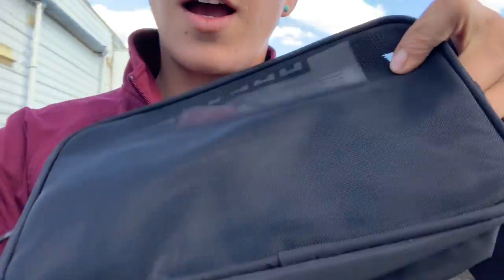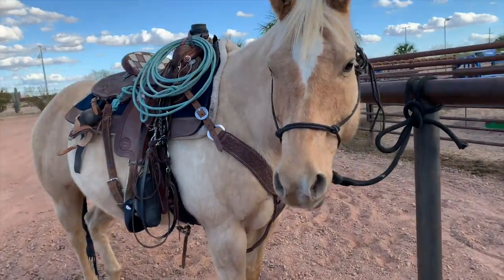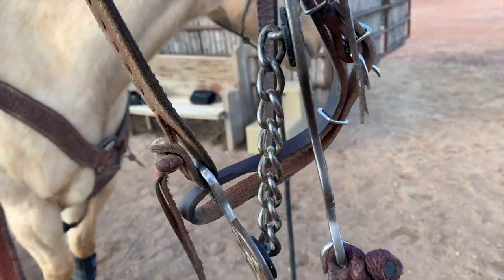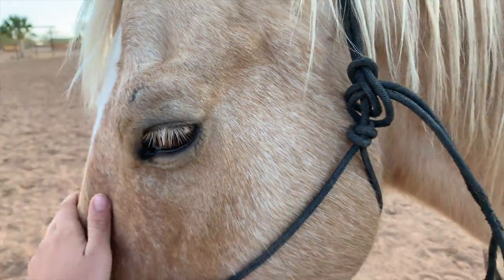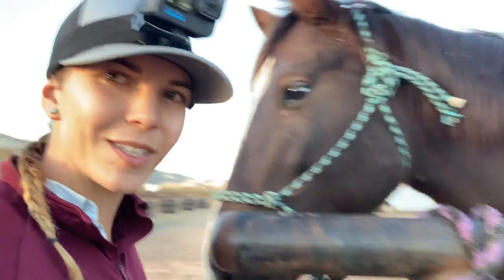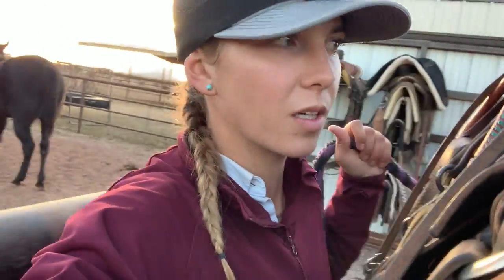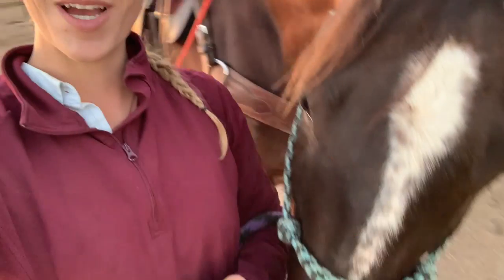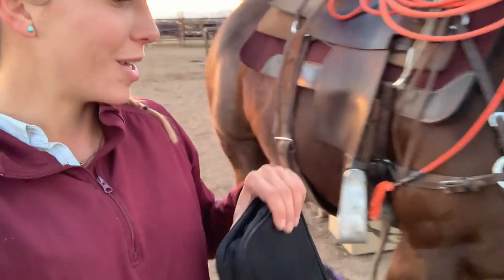GoPro BREAKAWAY ROPING | FULL PRACTICE SESSION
Full practice session - breakaway roping with the GoPro! Breakaway roping on Shorty and Bumble Bee!

AMAZON WISH LIST:

C&A Horses -
We greatly appreciate all of the support we receive from everyone! If you would like to support our journey in another way we have an amazon wish list. There are tools and supplies that we use to train and care for horses. Thank you!

Thank you, everyone! - Amry

For Horse Training Needs & Services ...
C&A Horses (Cisco & Amry)
.we are also offering lessons!